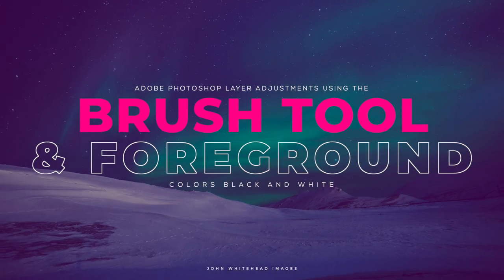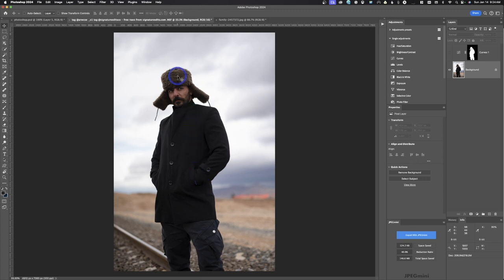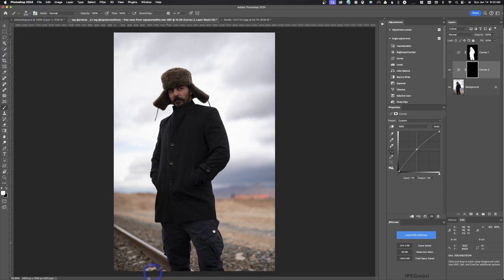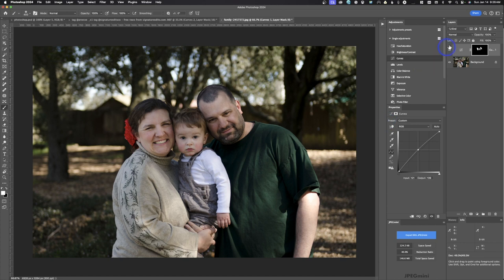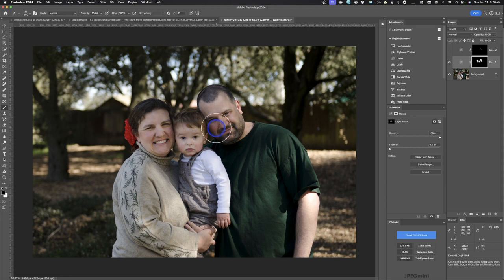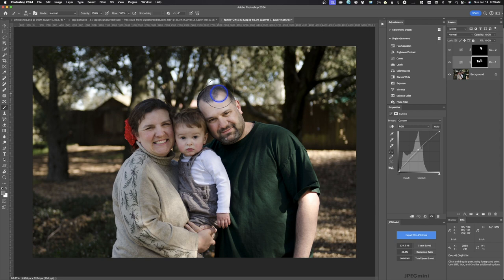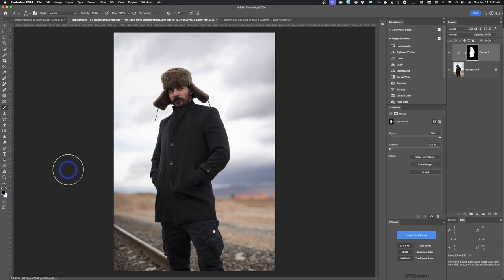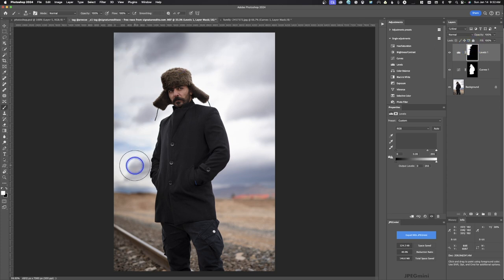Learn Adobe Photoshop 2024 in Steps. Adjustment Layers using a White or Black Brush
Learn Adobe Photoshop 2024 in Steps.  Adjustment Layers using a White or Black Brush.  This is the second way to make an adjustment layers.  First, we learned how to make a mask on an adjustment layer using a selection.  Today well will make an adjustment but apply white or black to the mask with the brush tool.  Both methods have their time and place.  I tend you to use both.
Make sure you practice both.  You really need to understand the process because it is key to toning in Photoshop.
Layer adjustments in Adobe Photoshop refer to the tools and features that allow you to make non-destructive changes to the appearance of a layer. These adjustments affect the layer they are applied to, providing a way to enhance or modify the colors, tones, and characteristics of an image without permanently altering the original pixel data. Here are some common layer adjustment features in Photoshop:

1. **Adjustment Layers:**
   - Adjustment layers are special layers that apply color and tonal adjustments without directly affecting the layer beneath them. They can be added by clicking on the "New Adjustment Layer" icon at the bottom of the Layers panel.
   - Common adjustment layers include:
     - **Hue/Saturation:** Adjusts the hue, saturation, and lightness of colors.
     - **Levels:** Fine-tunes the tonal range of an image.
     - **Curves:** Allows precise control over brightness and contrast.
     - **Brightness/Contrast:** Adjusts overall brightness and contrast.
     - **Color Balance:** Modifies the balance of colors in an image.
     - **Gradient Map:** Maps colors based on gradient presets.

2. **Layer Styles:**
   - Layer styles are effects that can be applied directly to a layer, affecting its appearance. While not strictly adjustment layers, they offer similar control over certain aspects of the layer's look.
   - Common layer styles include:
     - **Drop Shadow:** Adds a shadow behind the layer.
     - **Inner Shadow:** Adds a shadow inside the edges of the layer.
     - **Gradient Overlay:** Applies a gradient over the layer.
     - **Color Overlay:** Fills the layer with a solid color.

3. **Smart Filters:**
   - Smart Filters allow you to apply filters to layers in a non-destructive manner. They can be adjusted or removed at any time without affecting the original layer's content.

4. **Blend Modes:**
   - Blend modes determine how a layer blends with the layers beneath it. While not adjustments in the traditional sense, blend modes can significantly impact the appearance of layers.

Layer adjustments are crucial for maintaining flexibility in your editing workflow. They enable you to experiment with different looks, easily make changes, and fine-tune the visual elements of your images without compromising the original data.